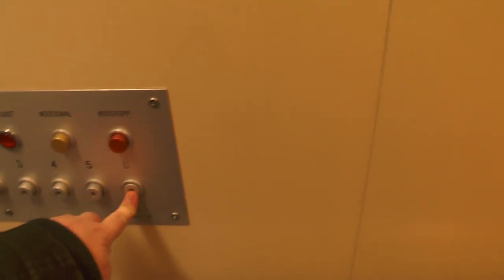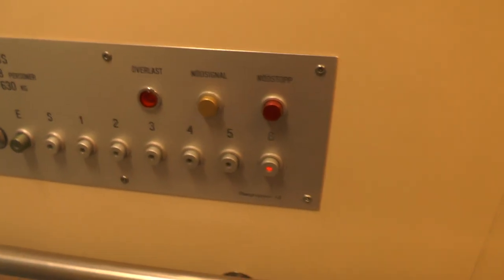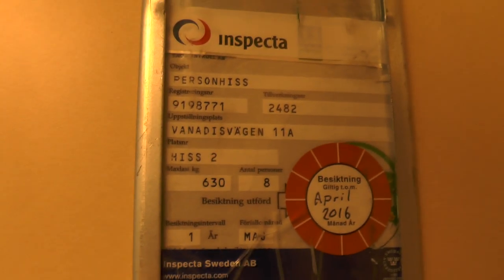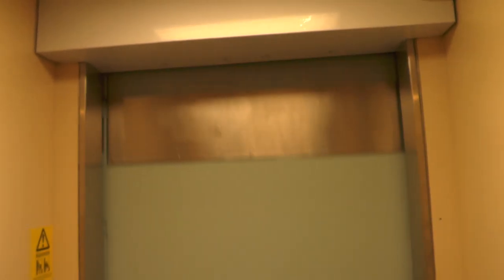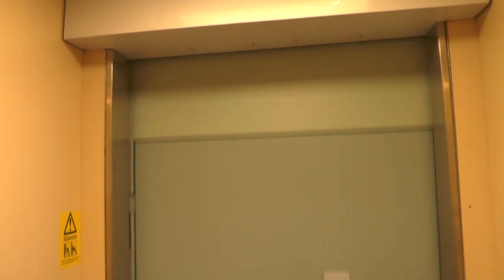1991 Hissgruppen Traction Elevator @ Vanadisvägen 11A, Stockholm, Sweden!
ELEVATOR INFORMATION!

Manufacturer/Tillverkare: Hissgruppen AB
Model/Modell: Telemecanique
Installation year/Byggår: 1991
Serial Number/Tillverkningsnummer: 2482
Capacity/Maxvikt: 630Kg - 8 Persons
Floors/Antal våningar: 9 = (K) E S 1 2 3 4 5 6

Location/Adress: Vanadisvägen 11A, 113 45 Stockholm (Vasastan) SWEDEN!
Date of recording/Inspelningsdatum: 2015
Camera/Kamera: Panasonic HC V720!
Microhpone/Mikrofon: RØDE Stereo Videomic Pro!

Enjoyed the video? You can press LIKE (or dislike if you don't). I'll appreciate all that!